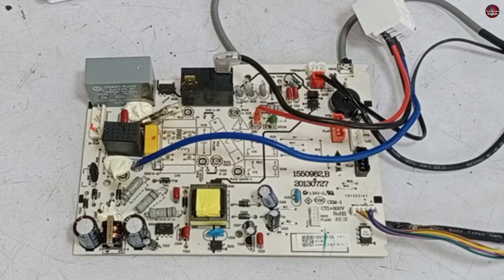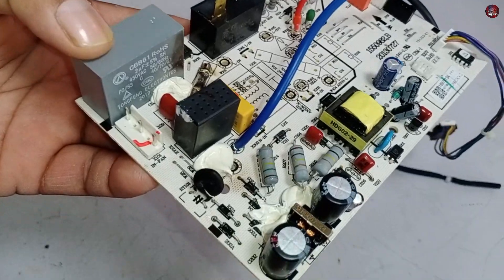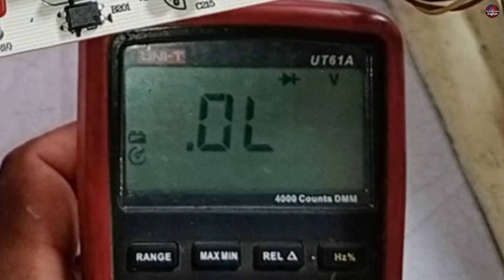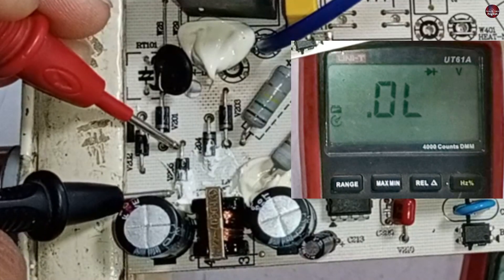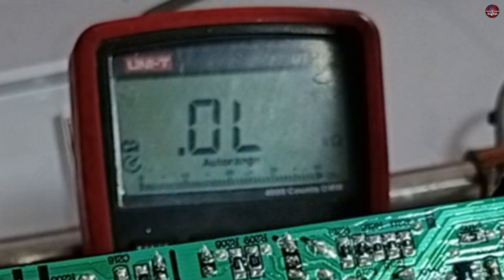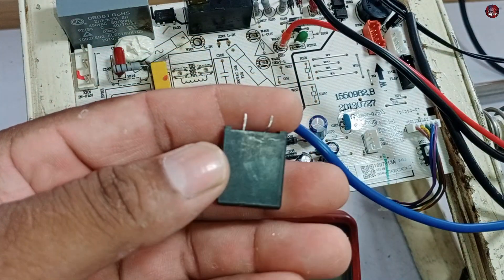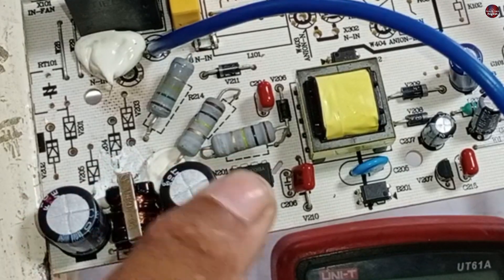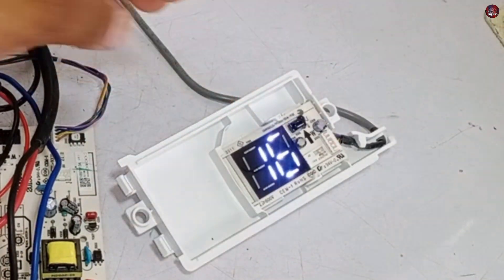This Component Failed in Hisense Mini Split AC Circuit Board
This informative video delves into the common issue of a failed indoor circuit board in a Hisense Mini Split AC unit. If you've noticed your Air conditioner system malfunctioning or not functioning at all, a faulty circuit board could be the culprit. Join us as we guide you through the troubleshooting process and provide step-by-step instructions on how to diagnose and repair the issue. Our experienced technician will explain the signs of a failed circuit board, such as error codes, unresponsive controls, or unusual noises. You'll learn how to safely access the circuit board and identify potentially damaged or burnt components. We'll also discuss the importance of proper maintenance to prevent future failures. With our detailed guidance, you'll gain the confidence to tackle this repair yourself, saving you time and money. We'll recommend the necessary tools and replacement parts and walk you through the installation process. Always exercise caution when working with electrical components, and consult a professional if you're unsure. Join us in this troubleshooting journey and get your Hisense Mini Split AC back up and running efficiently. Don't let a failed circuit board leave you in the heat! Watch our video now and take control of your AC repair needs.

Multimeters
Thermal Camera
Soldering Wires
10Pcs 2mm XZZ-2015 Desoldering ➡️
0.8mm/1.0mm 50g Lead-Free Solder➡️
0.6/0.8mm 50g/100g Lead Free Solder➡️
200g 500g Tin Wire Soldering Wire ➡️
8g 50g Per Roll High Purity Soldering Wire➡️
250m/roll 30AWG UL1423 Insulation Cable Copper➡️
Vacuum Pump
18V Lithium Battery Vacuum Pump ➡️